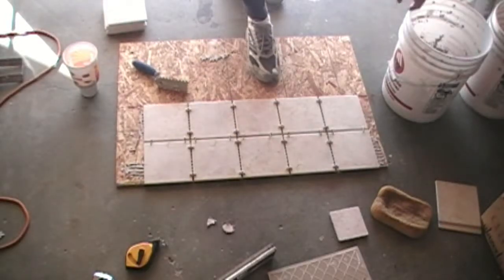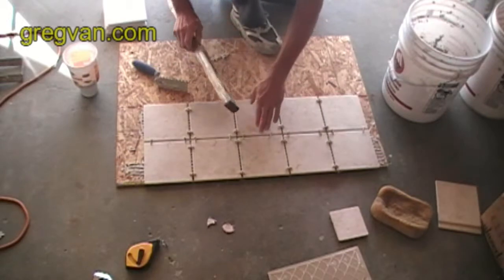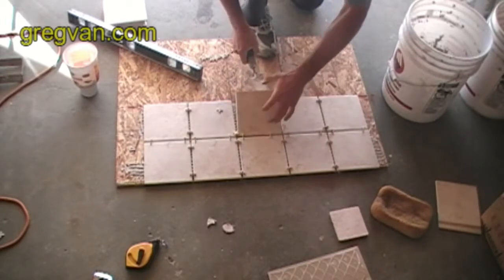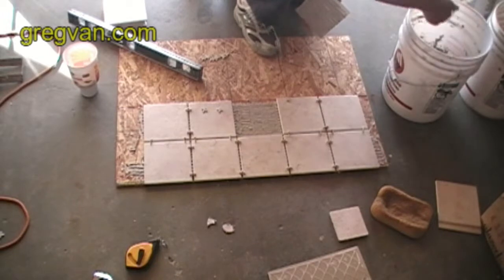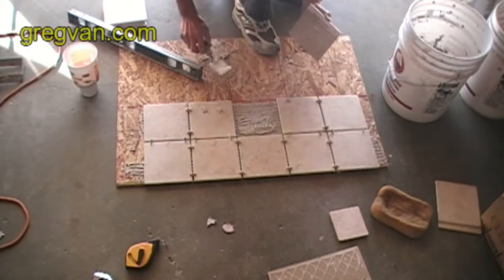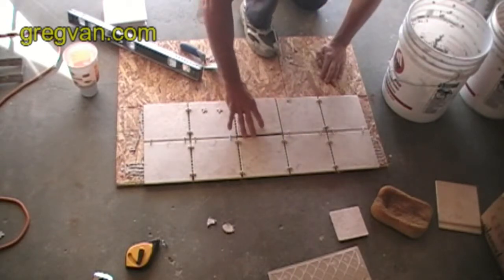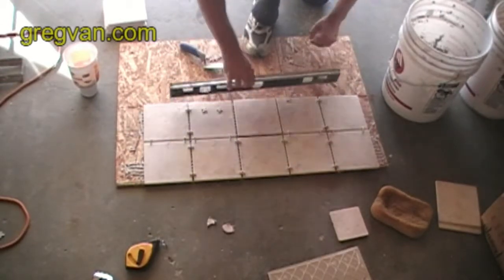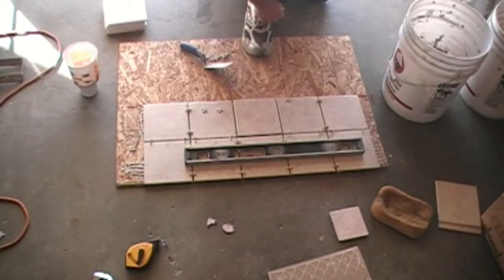How to Raise a Tile During Installation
click on this link for more information about tile design, layout and installation. How to Raise a Tile during Installation sometimes when you're installing the tile you're going to run into a problem where a few tiles or even one single tile is lower than the rest and needs to be raised.  Visit our websites today for more helpful tips on home remodeling.